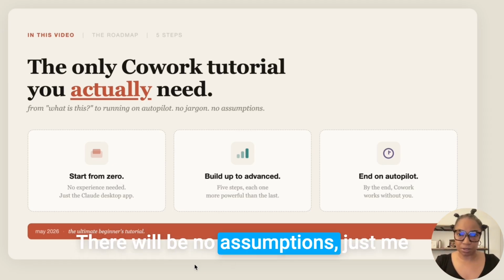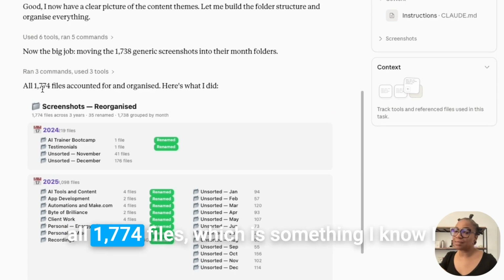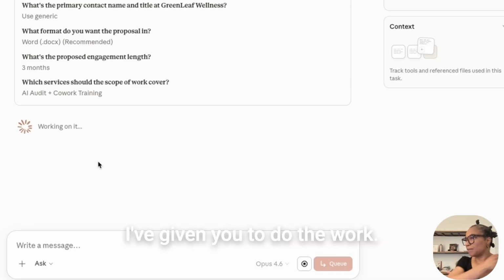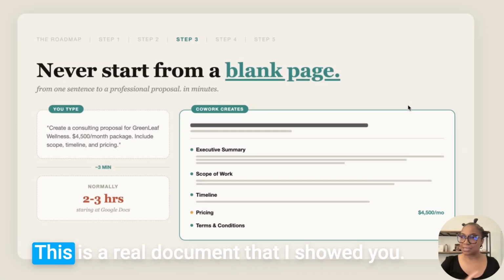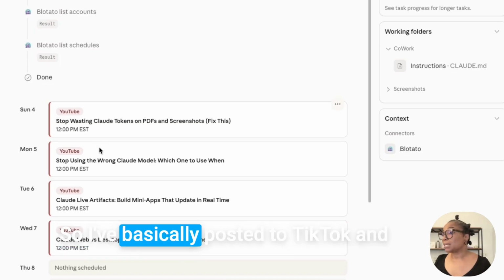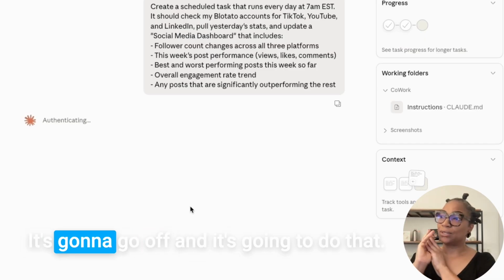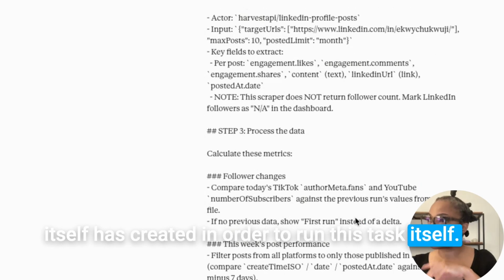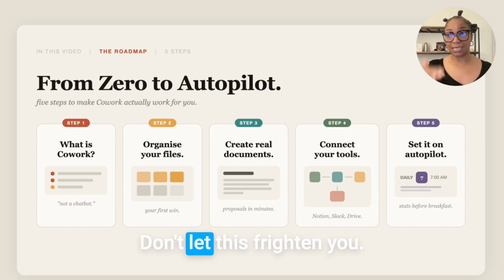Learn 80% of Claude Cowork in under 20 minutes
I was a business analyst who got curious about AI. Two years later I'd helped my company cancel a $300,000 agency contract with a GPT I built; no coding degree, no AI background.

In this video, I went from having 1,774 unsorted files, zero automation, and three apps open just to check my social stats to running my entire content business on one tool, on a schedule, while I sleep.

In this video I walk you through exactly how I did it using Claude Cowork, starting from zero.

This isn't another "here's what AI can do" overview. This isn't about theory. I show you live on my actual computer: organizing nearly 2,000 real files in under three minutes, building a branded client proposal from a single prompt using Claude Cowork, pulling my real content calendar from Blotato, and setting up a daily social media dashboard that runs automatically every morning without me touching anything. This is the complete Claude Cowork tutorial for beginners you need in 2026;  covering everything from how to use Claude Cowork on day one to workflow automation and scheduled tasks that run while you sleep.

0:00 Claude Cowork vs every other AI tool (this is different)
0:45 What Cowork actually does that a chatbot can't
1:00 Live: organizing 1,774 real files in 3 minutes
3:00 What this proves about how to prompt Cowork
3:30 Creating a professional client proposal from one prompt
5:00 How Cowork asks you questions before it starts work
6:00 Watching the document build in real time
7:00 The branded proposal reveal
7:30 Connecting Cowork to your business tools
8:00 Live: pulling my real content calendar from Blotato
9:30 What Cowork flagged that I didn't ask for
10:30 How to set up connectors in 2 minutes
11:30 Every connector available right now
12:00 Scheduled tasks: Cowork without you
13:00 Setting up a daily social media dashboard live
14:00 Why I let it run before scheduling (important tip)
15:00 The dashboard running in real time
16:30 What most people never figure out about Cowork
17:00 From zero to autopilot: what to do next